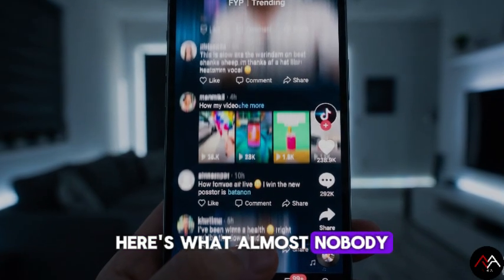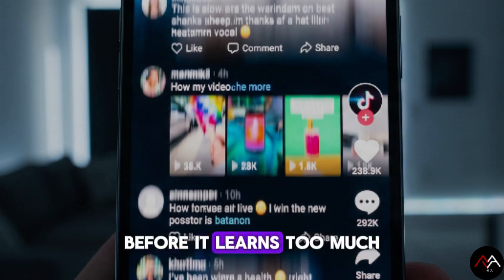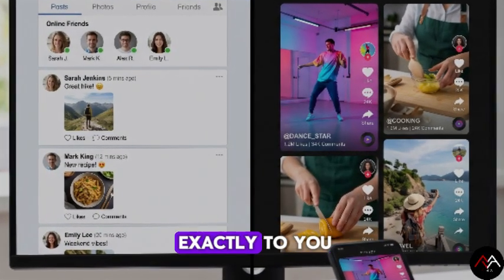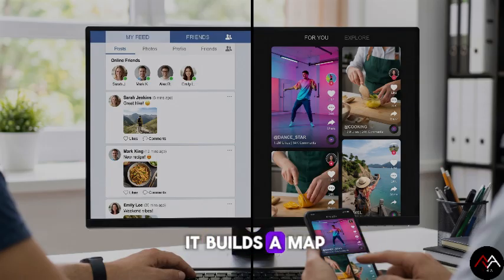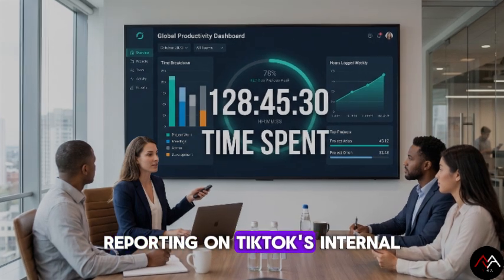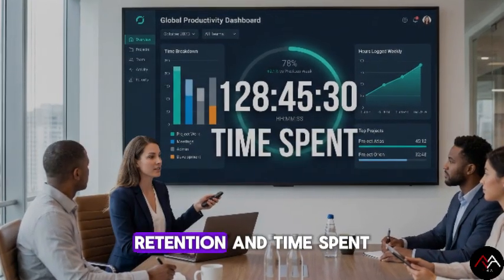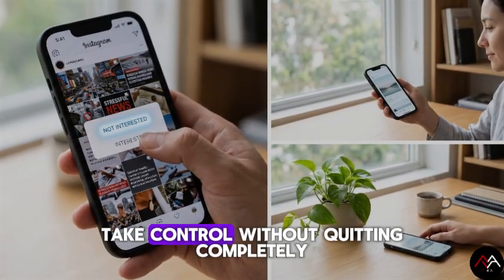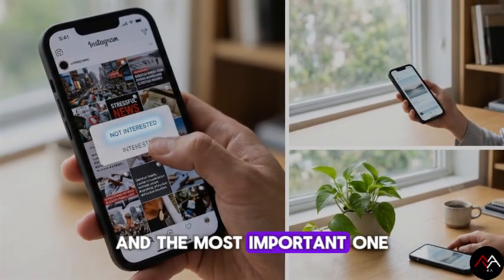TikTok Isn't Showing You Videos. It's Reading Your Mind.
You think you're choosing what to watch on TikTok. You're not. In under a minute, the For You Page reads something about you that your closest friend doesn't — and it's not magic. In this episode of Never Heard About, we expose exactly how TikTok reads your mind, the one secret signal it uses that you never notice you're giving, and why it's almost impossible to put down.TikTok isn't showing you videos. It's running an experiment — and you're the subject. From the watch-time signal you can't fake, to the slot-machine psychology behind every swipe, this is the side of the app they'd rather you never understood.Stay till the end — the final part shows you how to take back control before it learns too much.⏱️ CHAPTERS
0:00 – It already knows you
0:30 – What this video reveals
1:15 – The feed that studies you
3:30 – The secret signal: watch time
6:00 – Why you can't put it down
🧠 Sources & references: TikTok's own explanation of its recommendation system, plus journalistic investigations using fresh test accounts and reporting on its internal retention goals. All real, all verifiable.
⚠️ This channel exposes manipulation so you can protect yourself, not so you can do it to others.